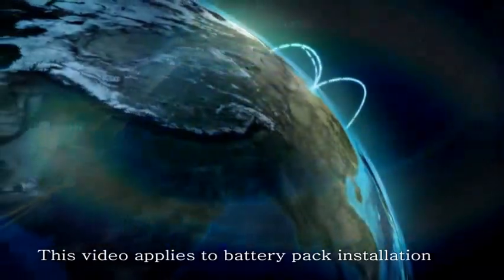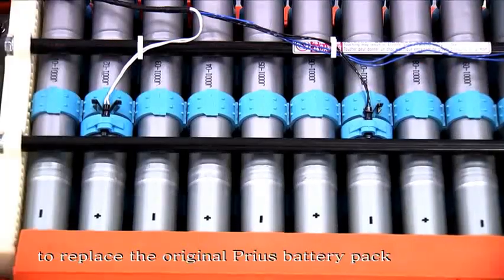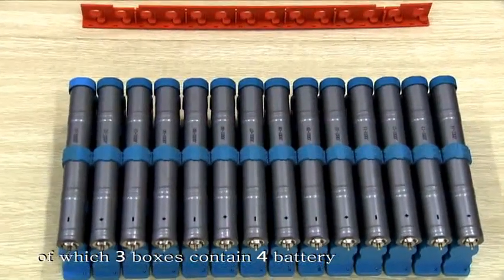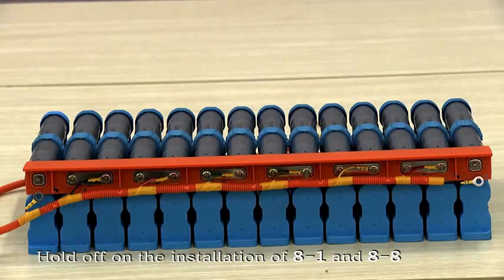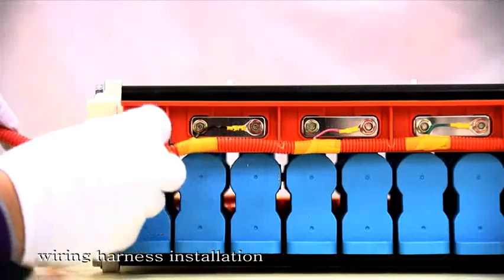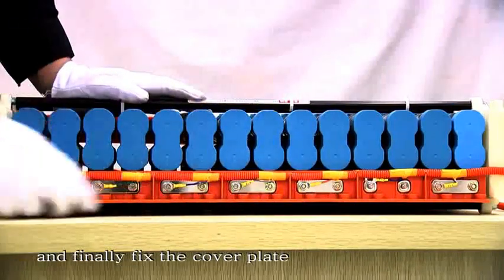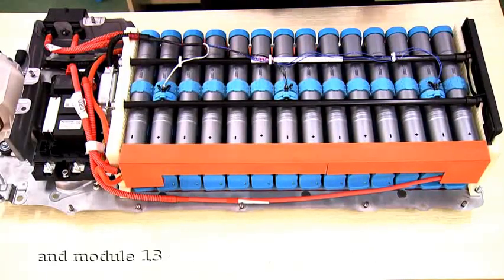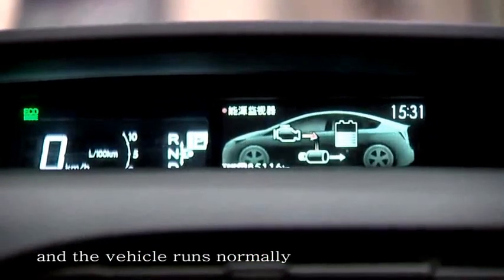Tracino battery DIY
Installation of Replacement Battery for Prius DIY using Tracino Battery.